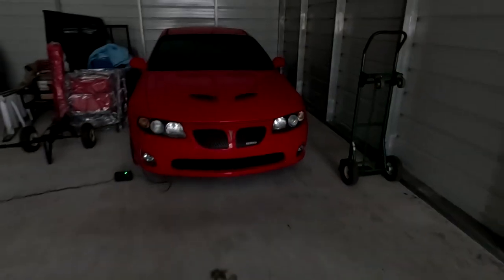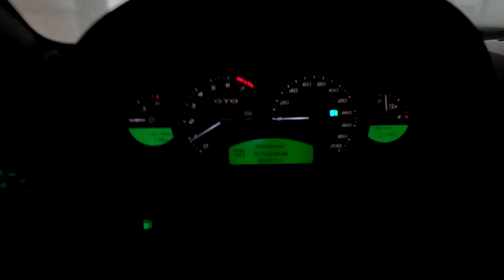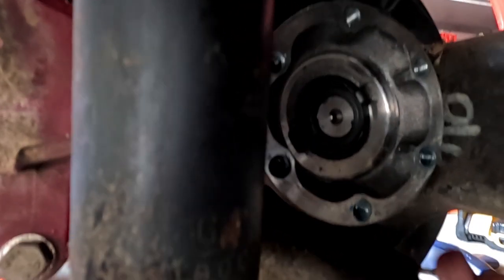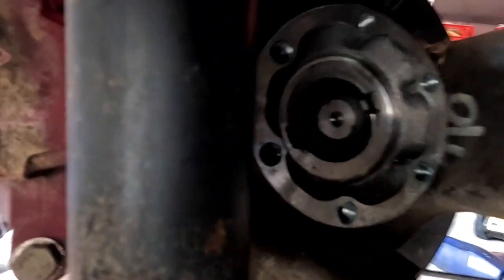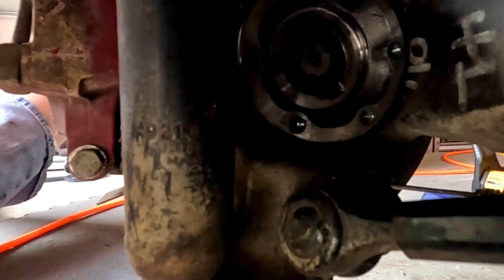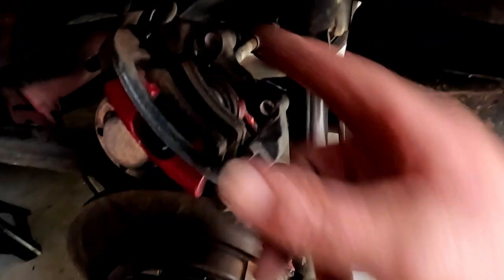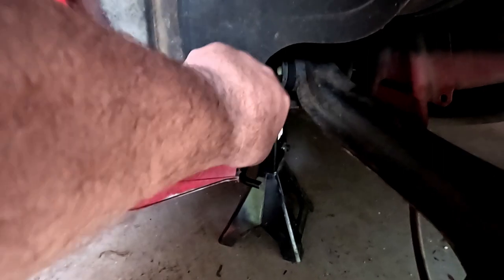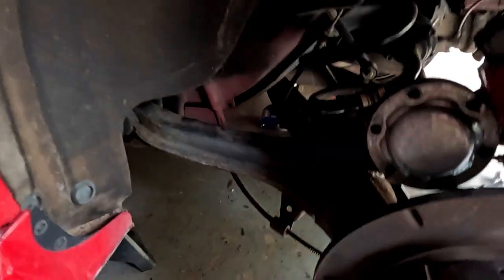Fixing The GTO Did Not Go As Planned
Mt 2005 Pontiac GTO has a bad wheel bearing nothing went to plan trying to fix it I broke 1 tool and damaged another time to rethink how to do this.

save on delicious back packing meals